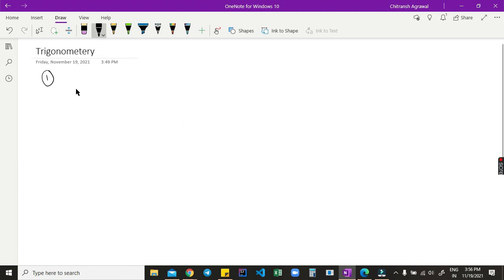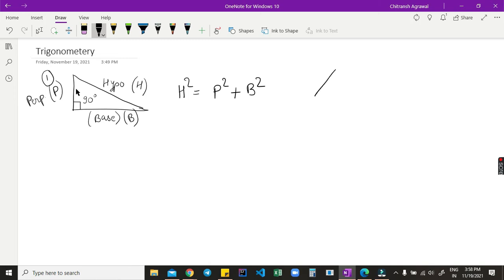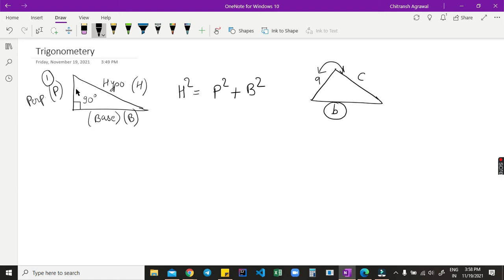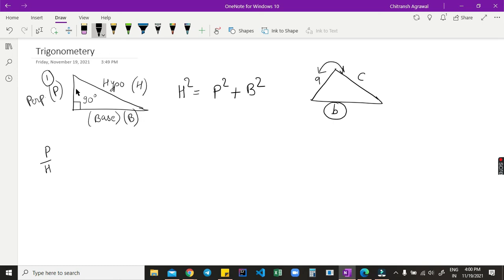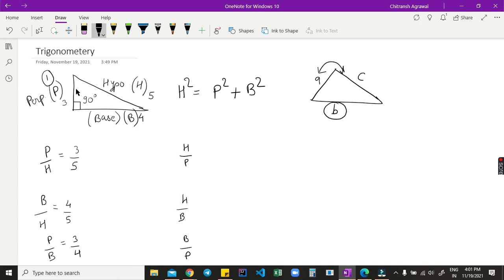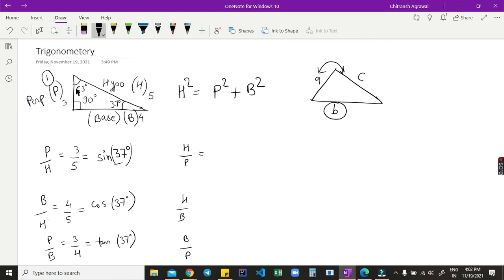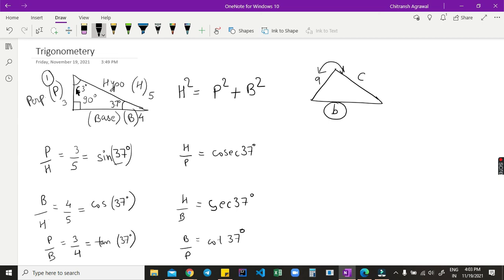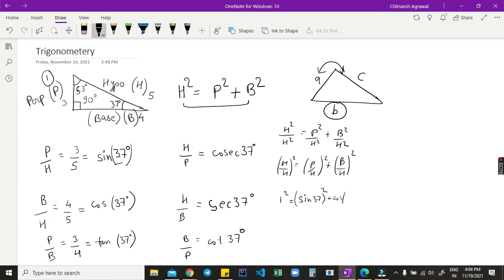What is sin theta cos theta tan theta ?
In this video, you will know what is trigonometry and how it starts from a right angle triangle. This is useful if you are studying trigonometry for the first time in class 8th. Also, it is useful for learning basic concepts of trigonometry for classes 9-10.

Trigonometry means the measurement of various parameters of triangle-like sides and angles. We use various ratios such as sine, cosine, tangent etc to find relations between them. In this video, you will come to know about what is these ratios in a triangle and how they are interrelated, like sin theta cos theta tan theta cosec theta sec theta cot theta.